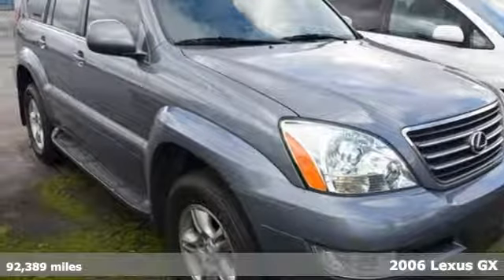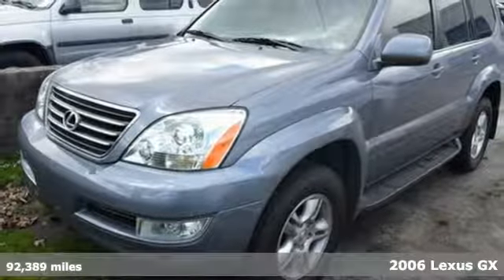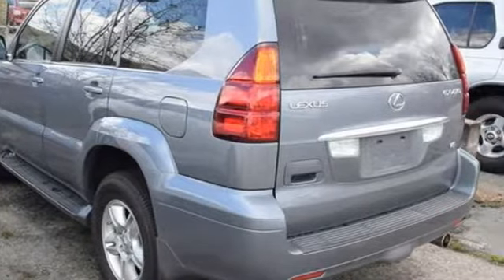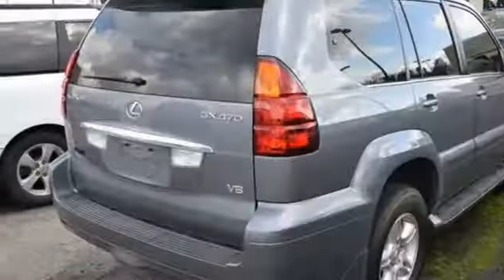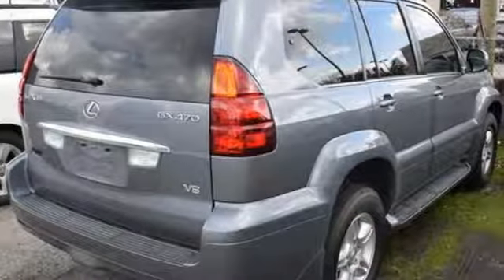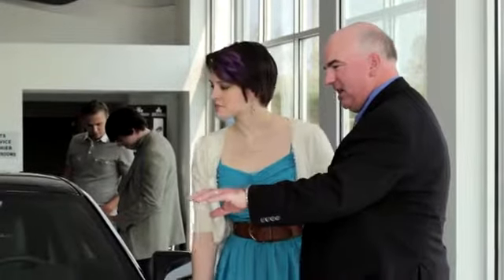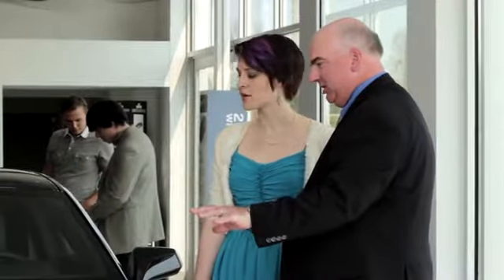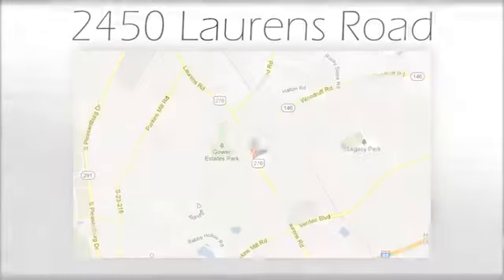Used 2006 Lexus GX Greenville SC Easley, SC B208266A - SOLD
Year: 2006
Make: Lexus
Model: GX
Trim: 470
Engine: 4.7L V8 SMPI DOHC
Transmission: 5-Speed Automatic with Overdrive
Color: Gray
Mileage: 92389
Stock #: B208266A
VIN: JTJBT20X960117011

Address:
2450 Laurens Rd